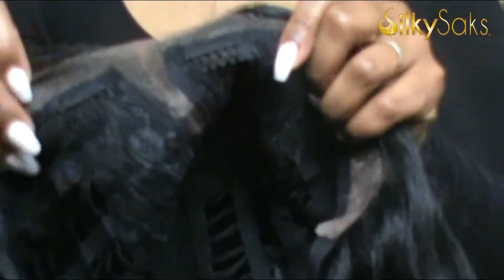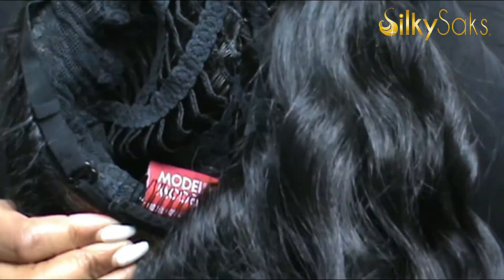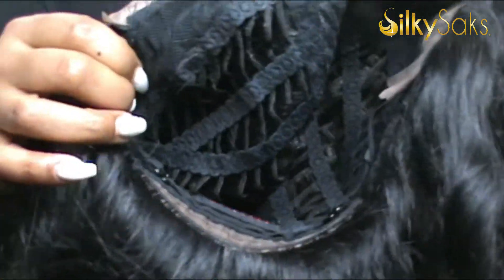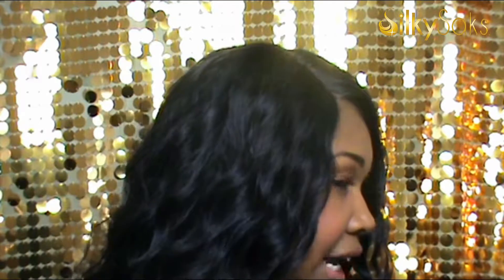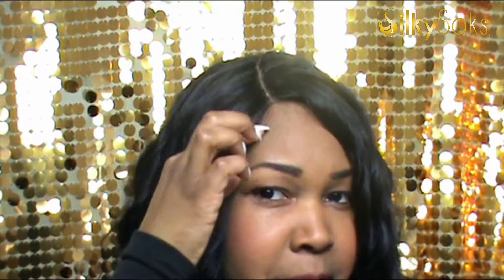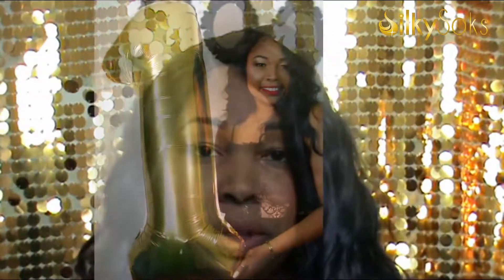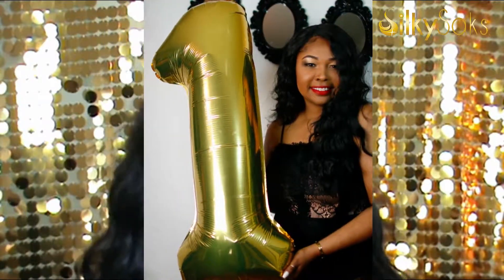Peruvian Foxy Deep Wig Review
Checkout our latest wig review featuring Model Model's Peruvian Foxy Deep Wig Review. The wig is synthetic and features an invisible deep part with beautiful waves. Watch to see our full review.